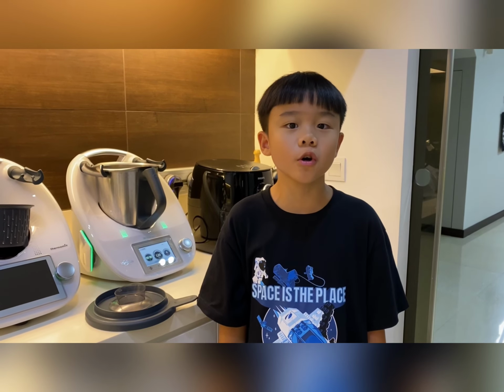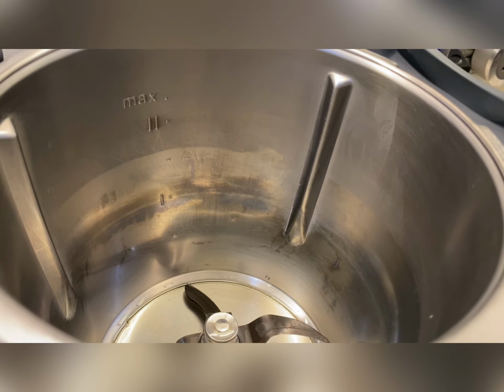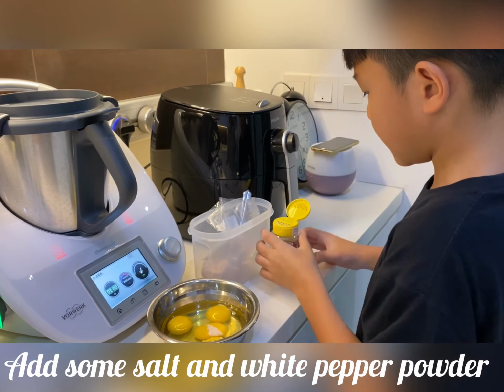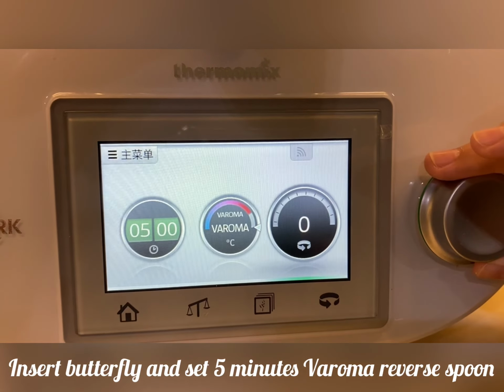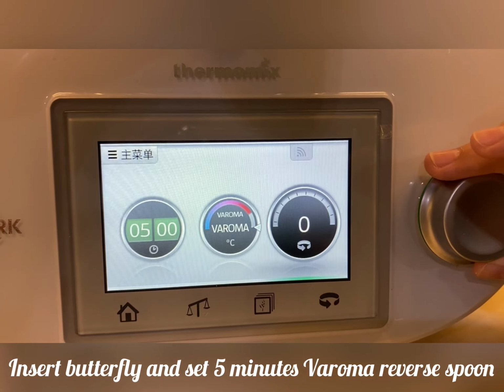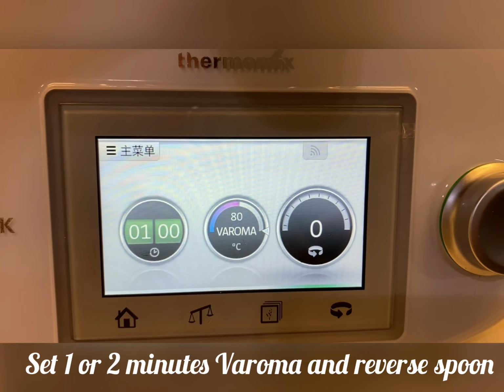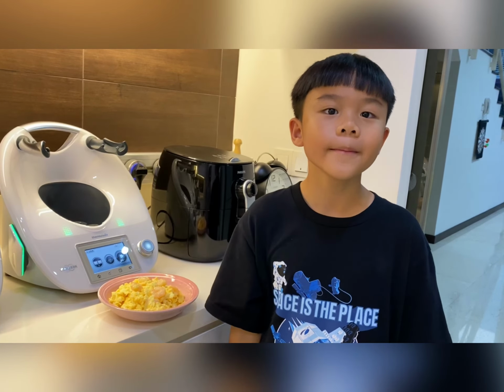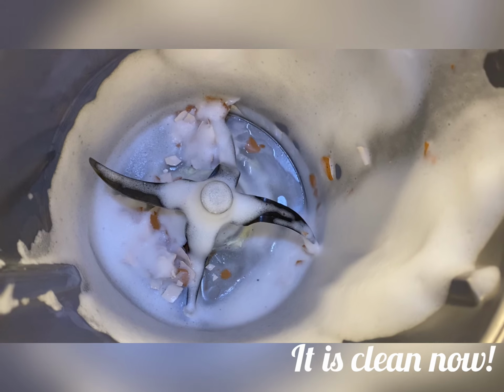How to cook Scrambled Eggs With Shrimp 虾仁炒蛋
1. Pour 15g cooking oil into Thermomix bowl

2. Set 3 minutes 120°C and speed 1

3. Add 150g shrimp and 10g cooking wine

4. Set 4 minutes Varoma and reverse spoon without measuring cup

5. Crack 4 eggs

6. Add some salt and white pepper powder

7. Beat the eggs

8. Put the shrimp into an empty bowl & set it aside

9. Add 30g cooking oil and set 3 minutes 120 °C  speed 1

10. Insert butterfly and set 5 minutes Varoma reverse spoon

11. Pour the eggs seperately for every one minute, about 4 times

12. Take out the butterfly, stir the eggs and add the shrimps

13. Set 1 or 2 minutes Varoma and reverse spoon